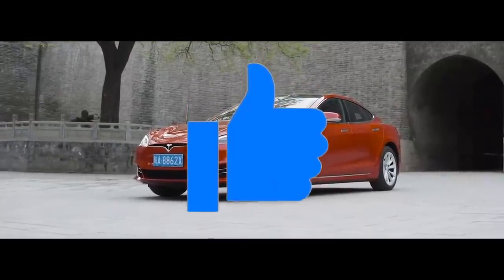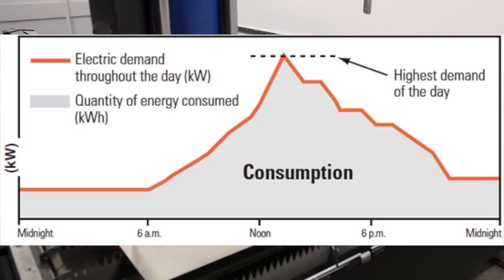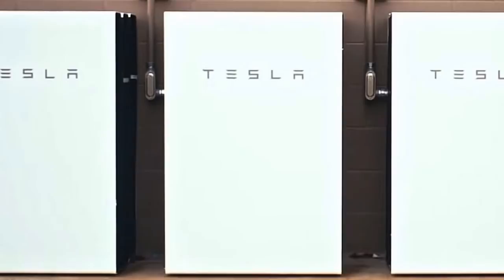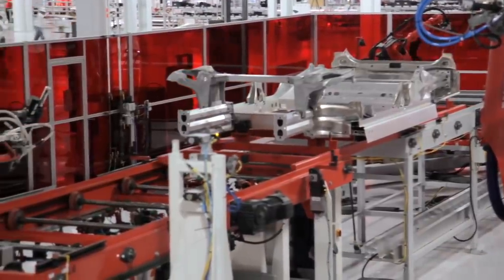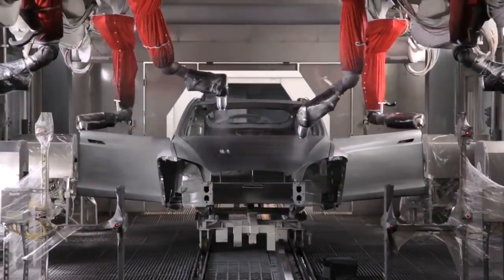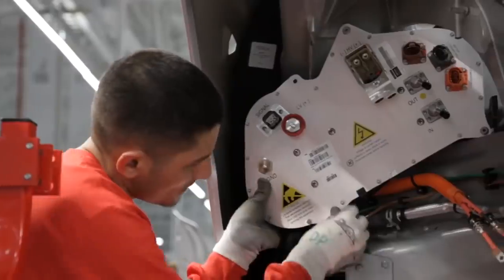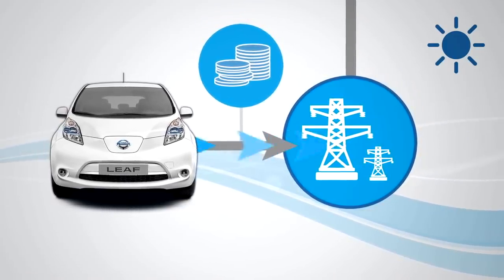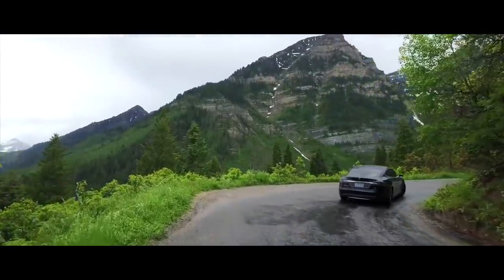Tesla's New Feature: Bidirectional Charging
Tesla is about to release a massive software update that will allow Teslas to have vehicle to grid technology. In this video, I discuss why I believe bidirectional charging will change the electric vehicle space forever.